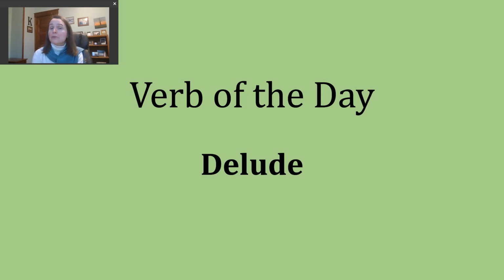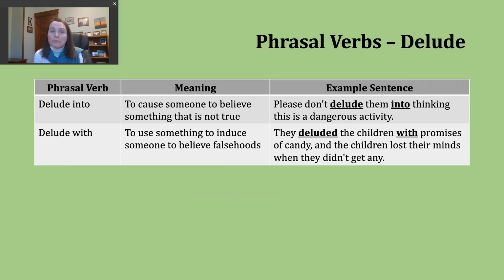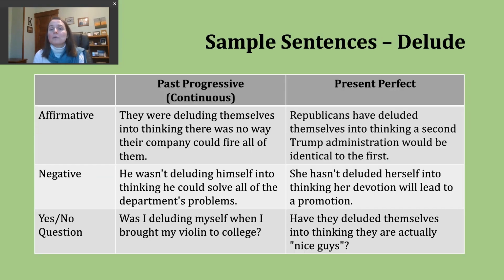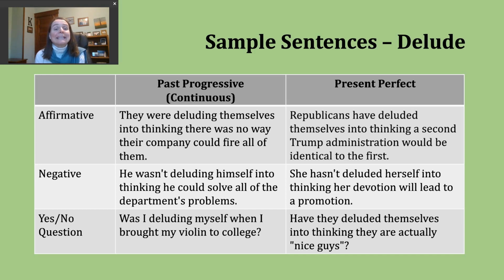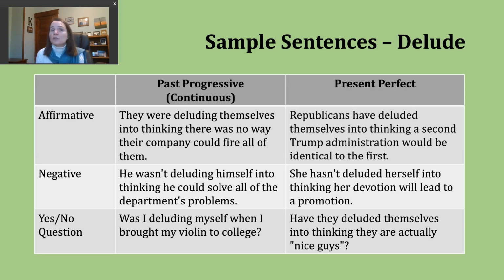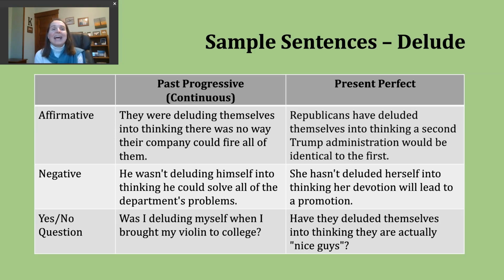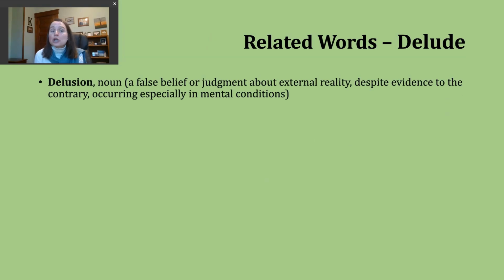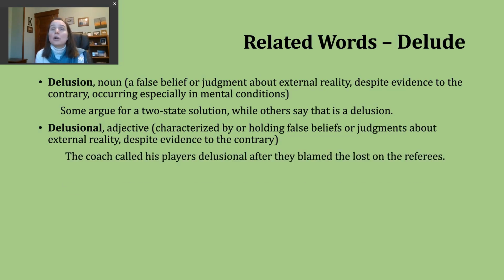Verb of the Day - Delude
This video discusses (1) some of the meanings for the word DELUDE; (2)  phrasal verbs using DELUDE; (3) how to form affirmative statements, negative statements, and yes/no questions in the past progressive (continuous) and present perfect; and (4) related words.